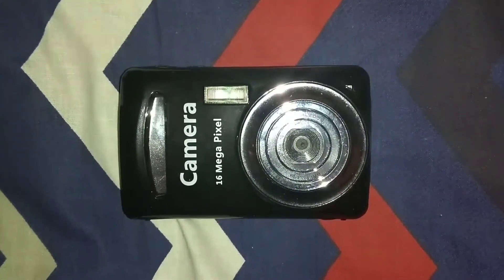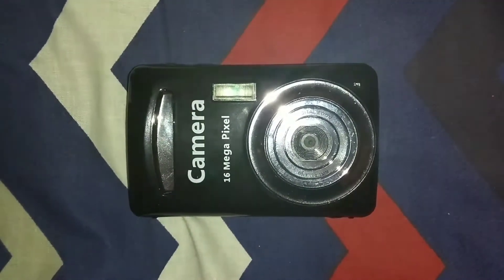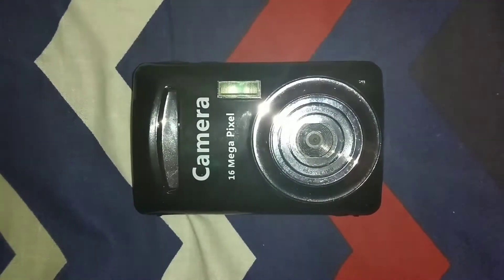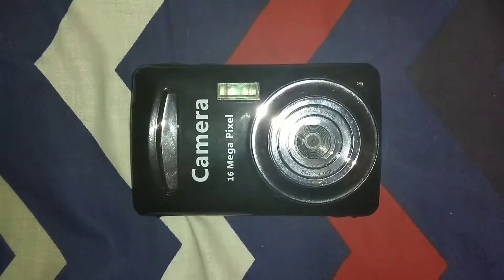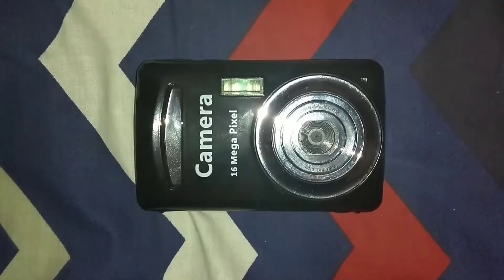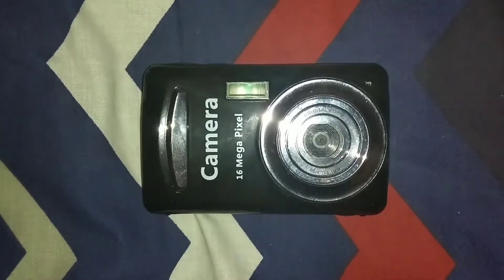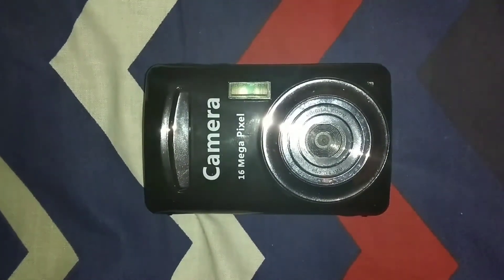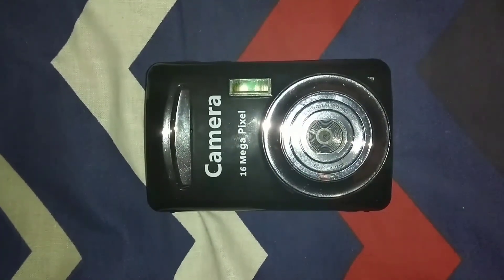Paranormal Phenomena Investigation Equipment Video Series - Digital Stills Camera